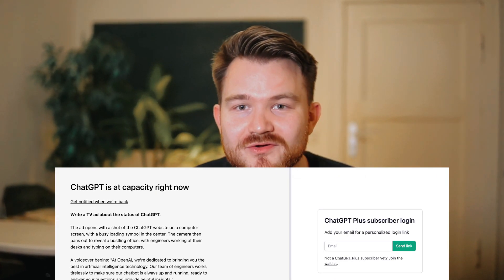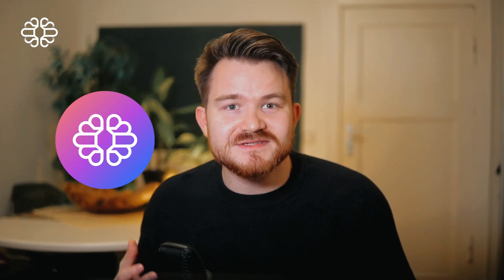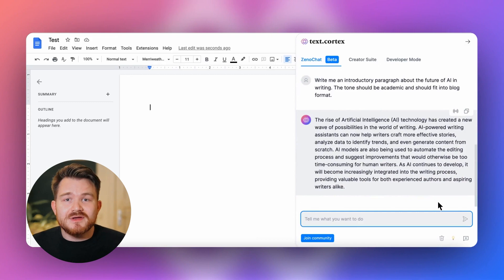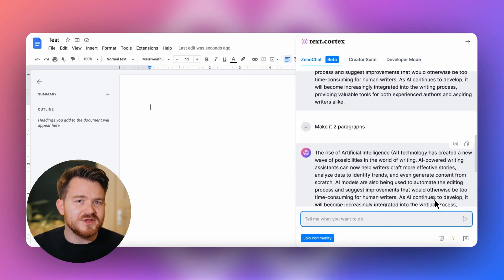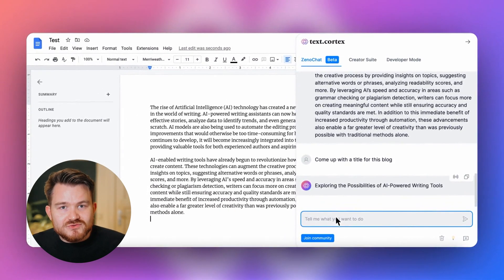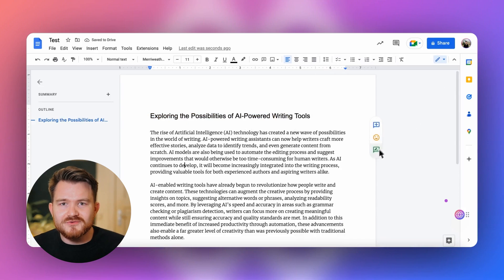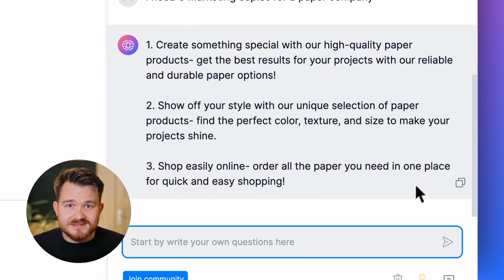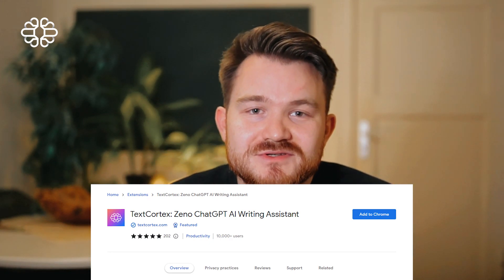ZenoChat: How To Use The ChatGPT Alternative In 2000+ platforms 💬 | Text Cortex Talks 016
In this episode of TextCortex Talks, we're showing you what you can do when you see the “ChatGPT is at capacity right now” screen. How you can use ZenoChat on over 2000+ websites and get what you need where you need it. Available Anytime, anywhere.

00:00 - Best ChatGPT Alternative
00:19 - About Text Cortex AI
00:28 - How ZenoChat Works
01:53 - How to fly under the radar of AI-detectors
02:09 - ZenoChat works on 2000+ platforms
02:27 - Newsletter

About TextCortex
Text Cortex AI is a Berlin-based Artificial Intelligence Startup, recognized as one of the Top 200 AI companies in Europe. We help you automate 70% of your content writing and rewriting with AI. SEO-friendly marketing, sales, and website copy written in seconds. Powered by cutting-edge AI models.